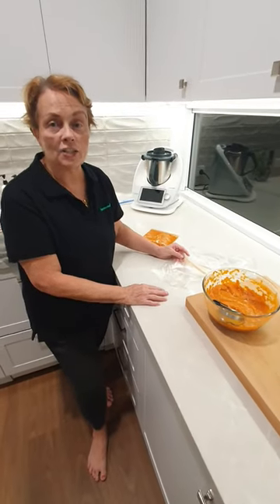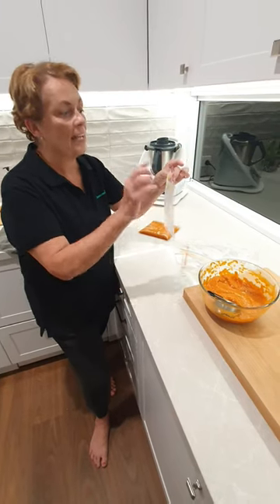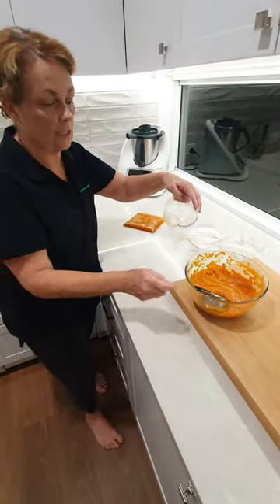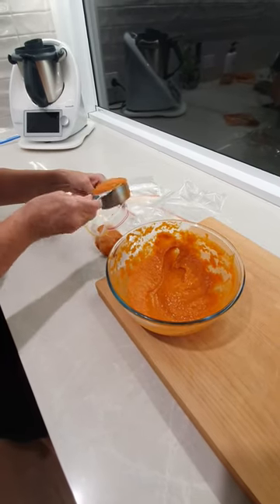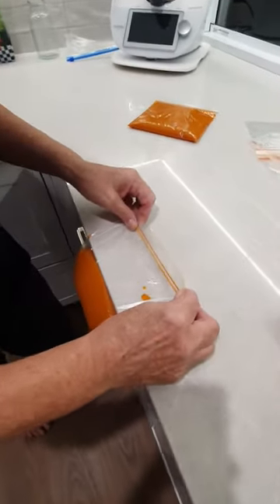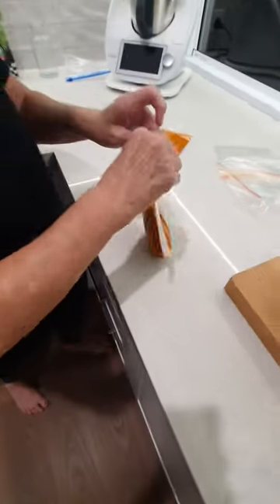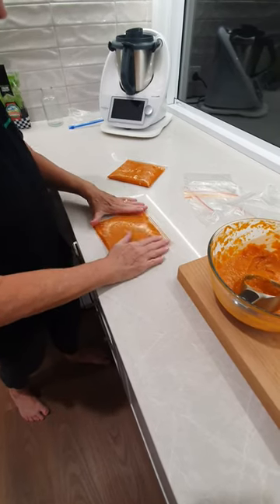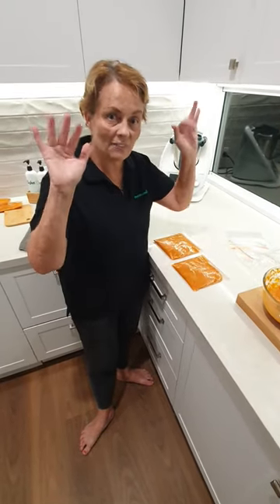Filling Freezer bags with sauce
A couple of cool tips to make filling a freezer bag with sauce and getting out that air super easy